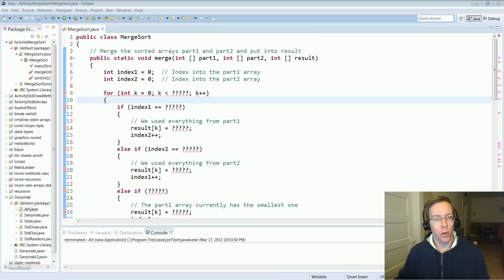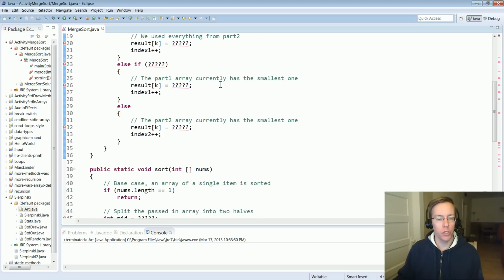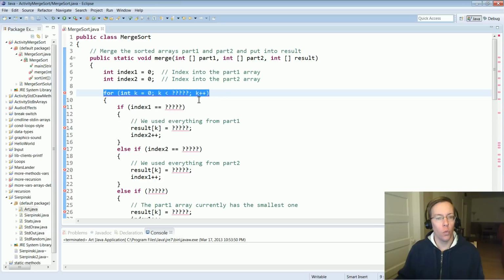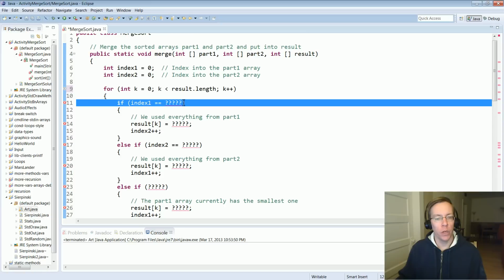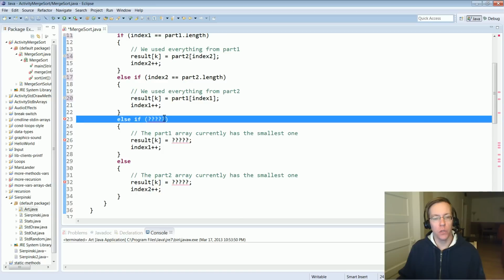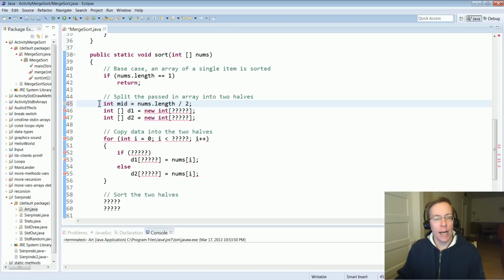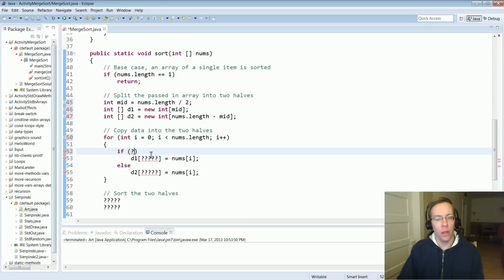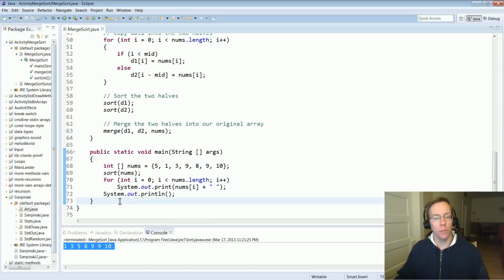Activity: Implementing merge sort using recursion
Shows the solution to the merge sort activity.